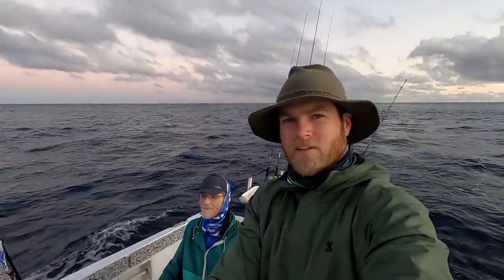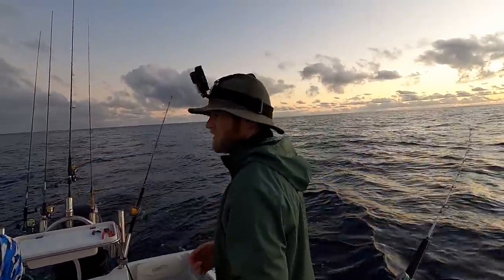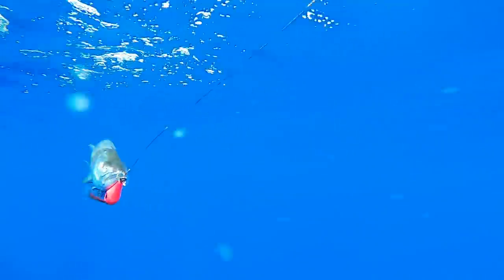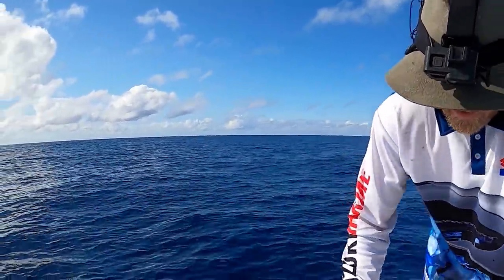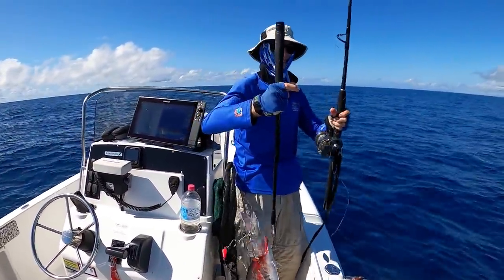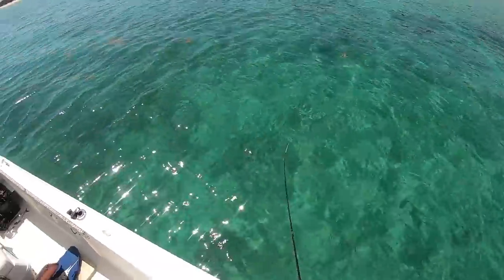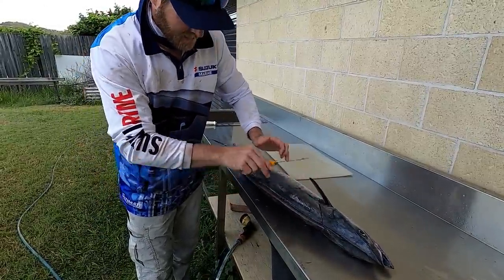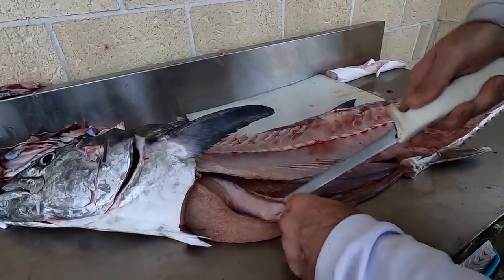Trolling baits for big mackerel (catch, clean)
G'day legends! This week I head out with my old man chasing Spanish Mackerel on trolled dead baits. We have a pretty slow start but then really get stuck into some reel screamers! After that its off to the shallows to find a squid or two for dinner then back home to clean our catch! Hope you enjoy the episode!